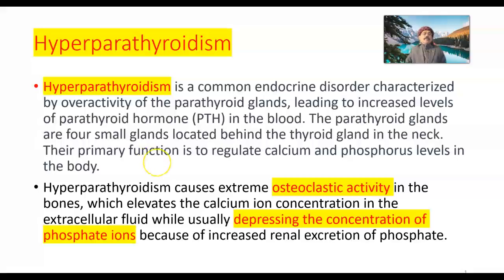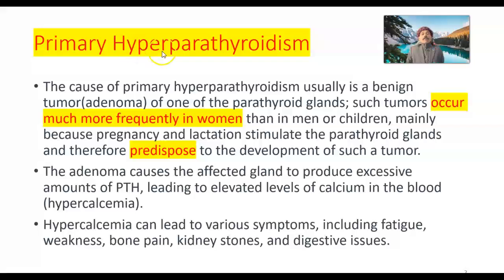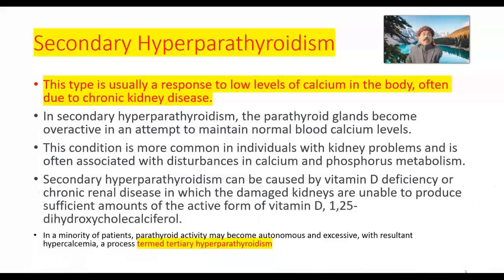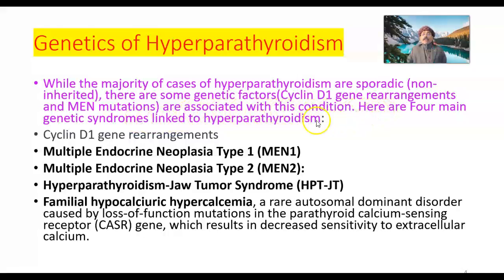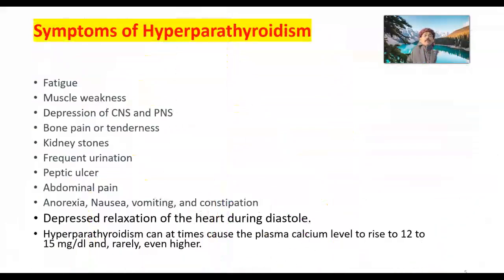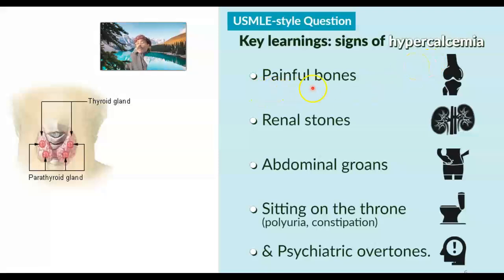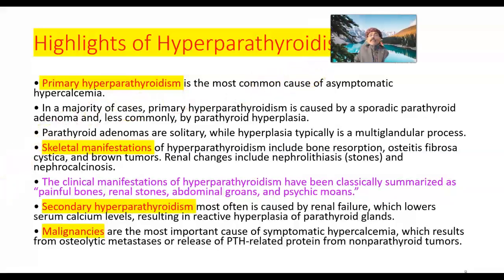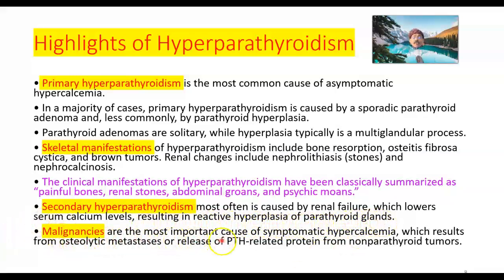Hyperparathyroidism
Definition
Causes
Types
Genetics
Features
Diagnosis
Treatment